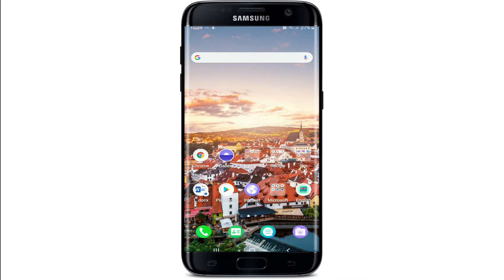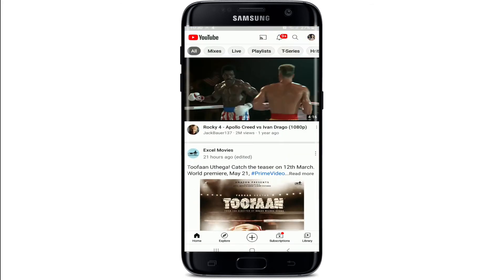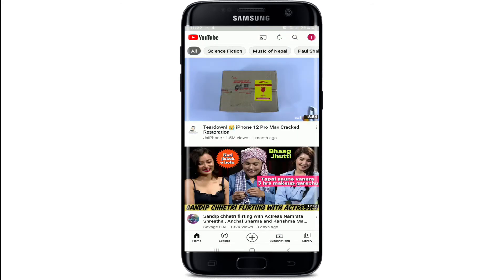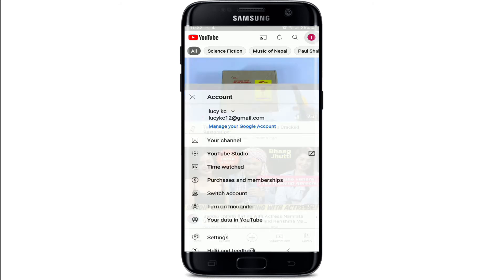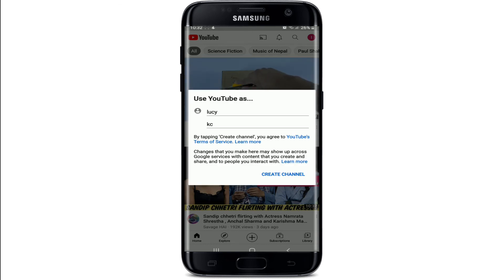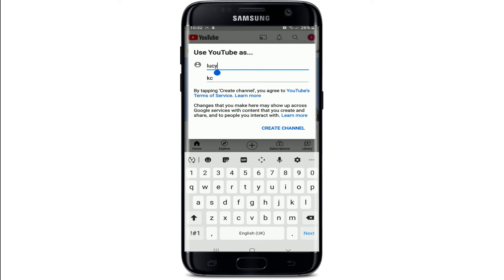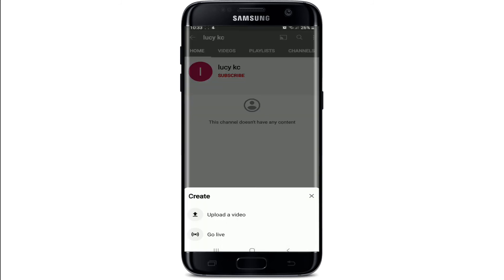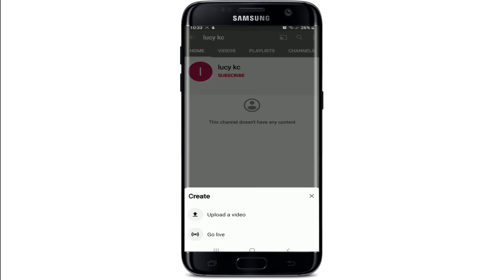How to Create YouTube Channel? Beginners Guide Step by Step Process